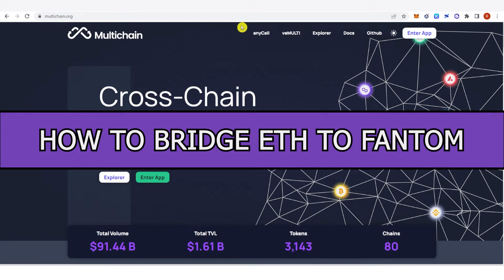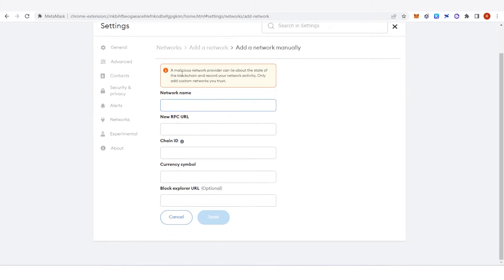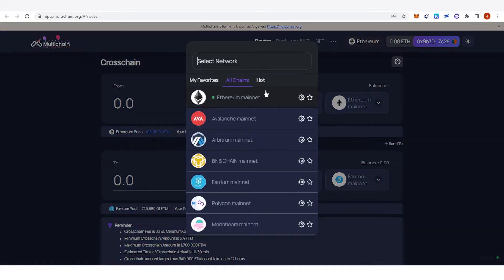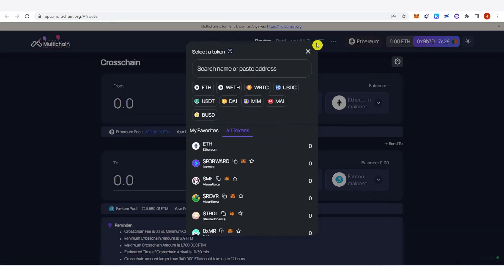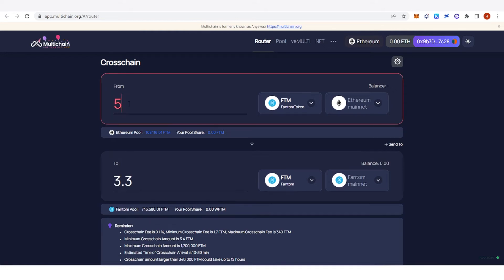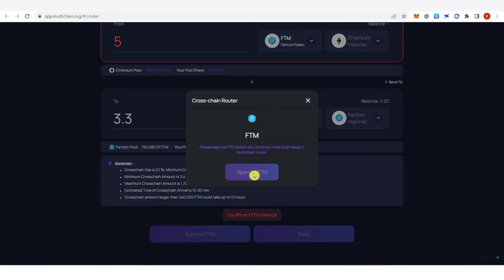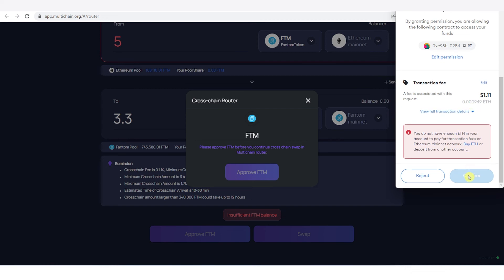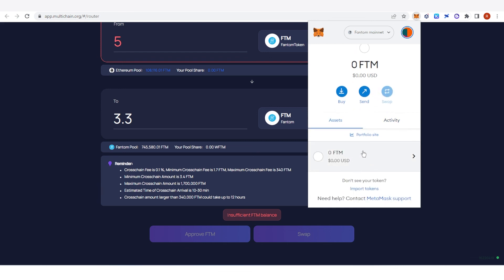How to Bridge ETH to Fantom | Fantom Bridge Tutorial (Step by Step)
In this quick video, I will show you How to Bridge ETH to Fantom step by step.

This video will be useful if you are looking for:
crypto bridge,
fantom network
fantom crypto
fantom network bridge
fantom ftm